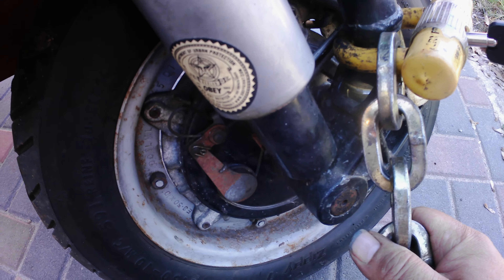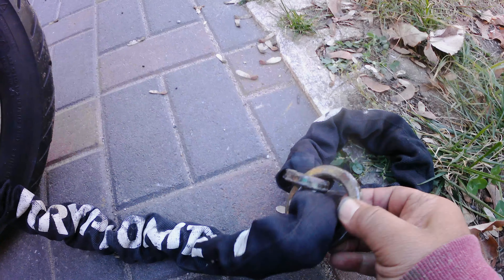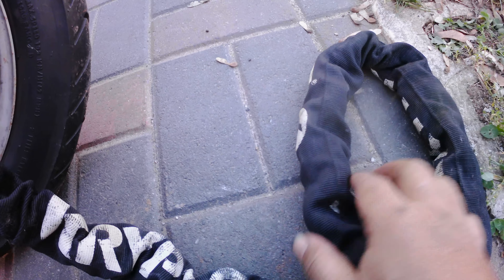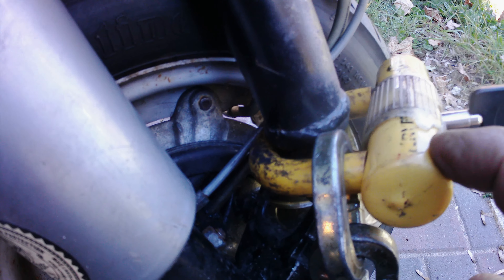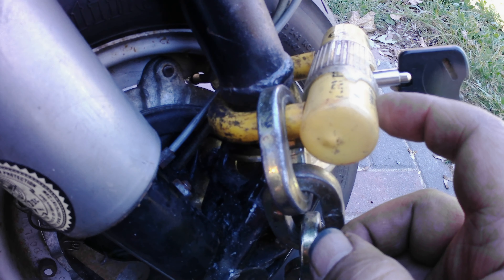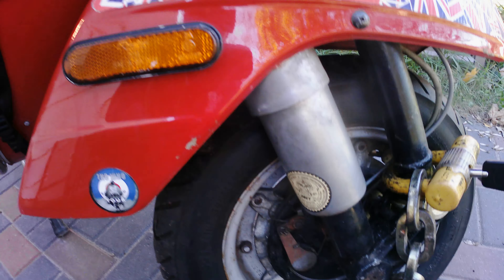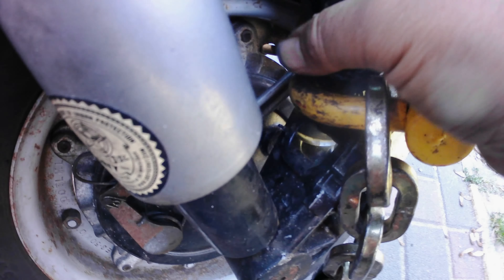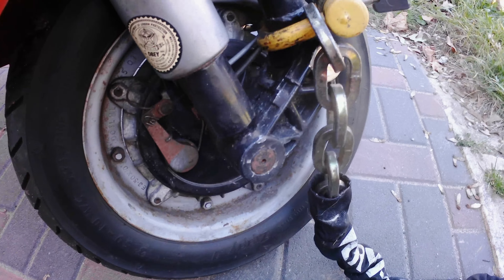Locking up a vespa P body. Stella.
Simple vid on locking vespa P body,